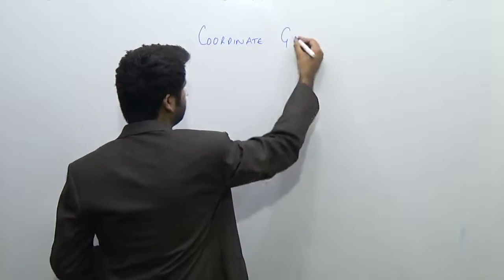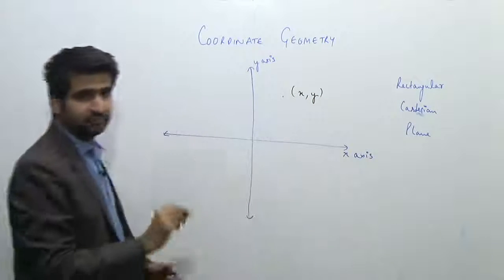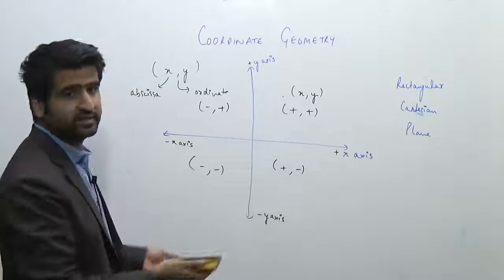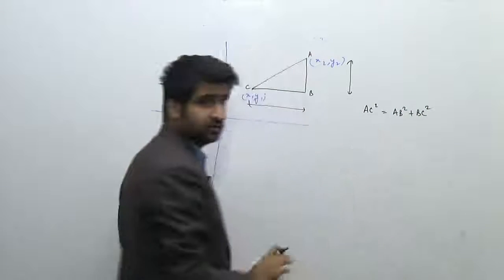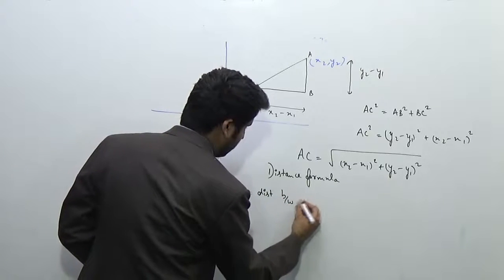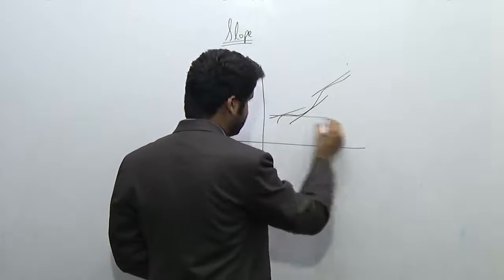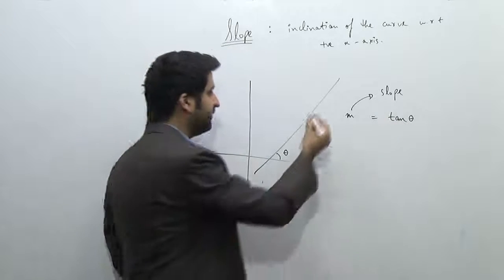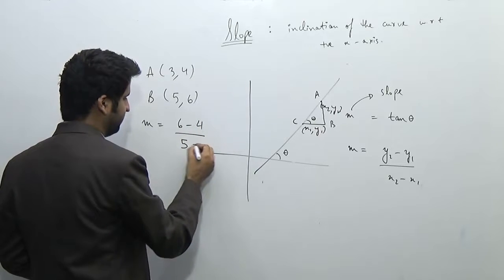Straight Lines-1.Cartesian Plane, Distance Formula and Slope